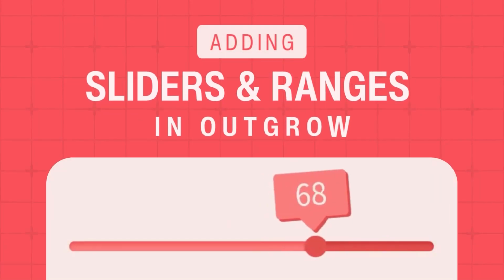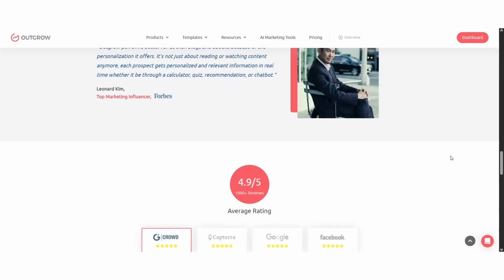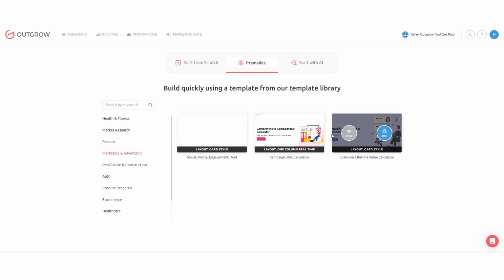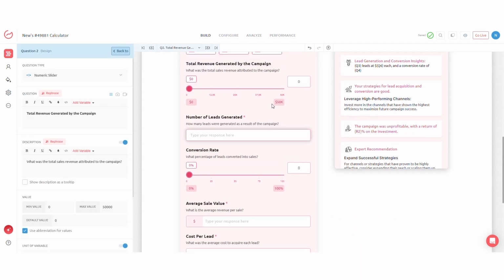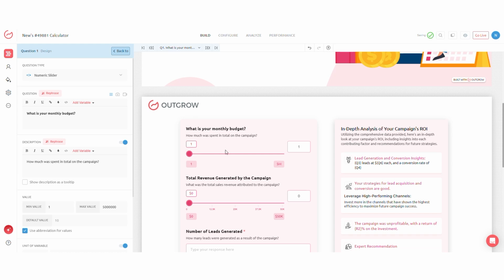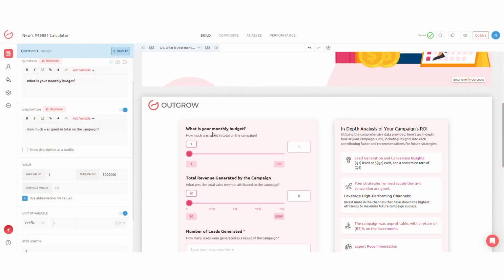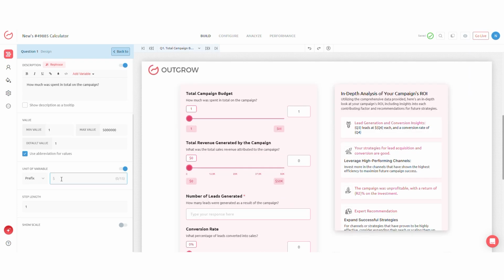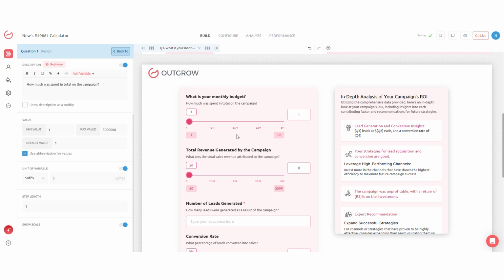Learn How to Add Sliders & Ranges in Outgrow | Step-by-Step Tutorial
Welcome to this comprehensive Outgrow tutorial! In this video, you'll master how to add sliders and ranges to your Outgrow calculators, quizzes, and assessments. Sliders offer your audience an interactive way to select values from a defined range—making your content more dynamic and engaging.

What You'll Learn:

1. Quickly access your Outgrow builder and get started
2. Add or edit questions to seamlessly include sliders
3. Select the right slider type: Numeric Slider or Numeric Range Slider
4. Customize slider settings: labels, min/max values, units, increments, and showing scales

Step-by-step guide:

1. Log in to your Outgrow account and open the builder interface
2. Add a new question or edit an existing one for your slider
3. Choose "Numeric Slider" or "Numeric Range Slider" in the Question Type menu
4. Configure options: add labels, set value ranges, units, and increments, and make the user experience intuitive

By the end of this video, you'll have the tools and knowledge to create highly interactive Outgrow content your audience will love!

Ready to take your quizzes and calculators to the next level?